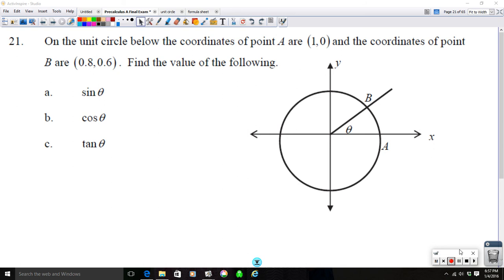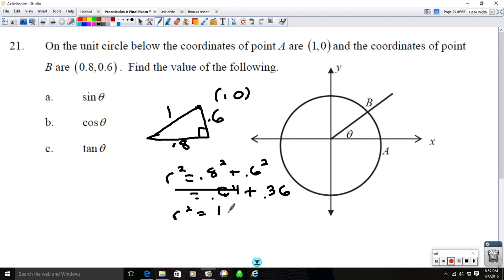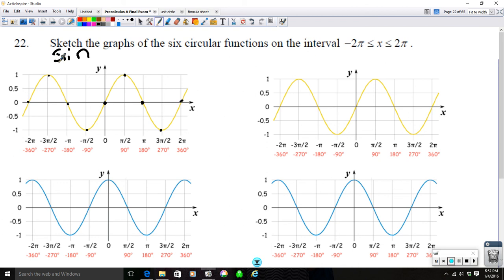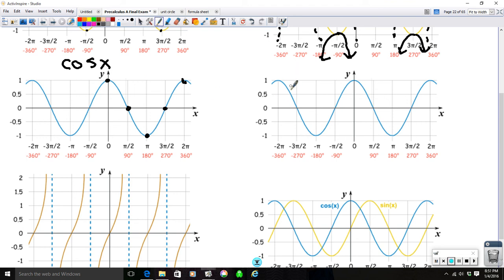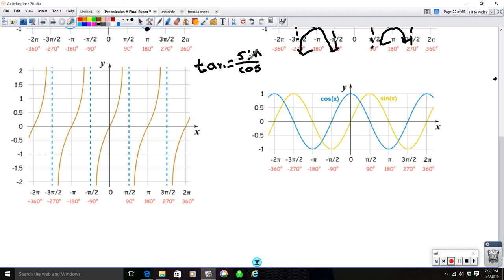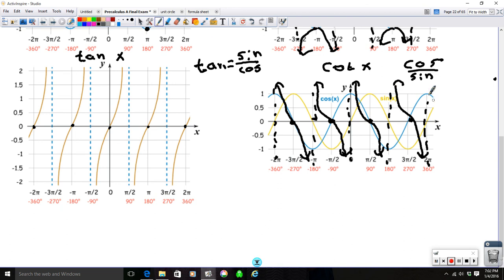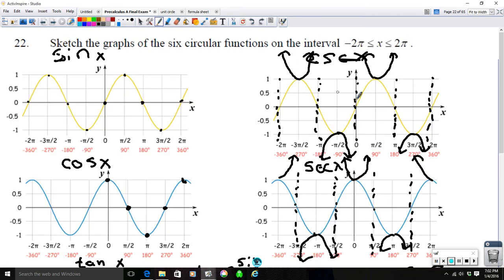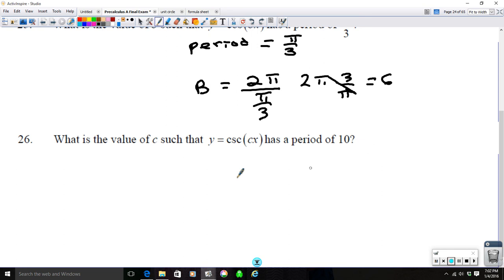exam review video #21 26